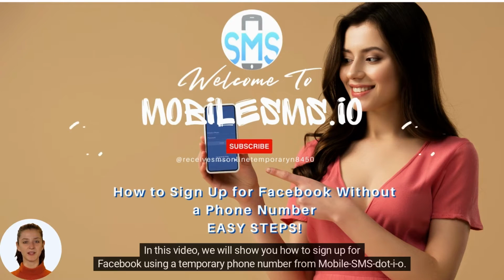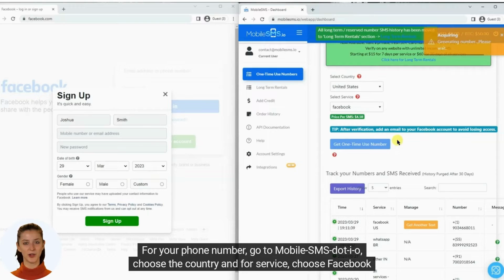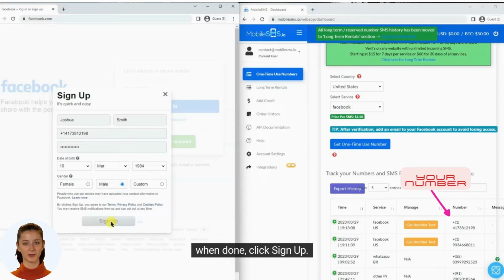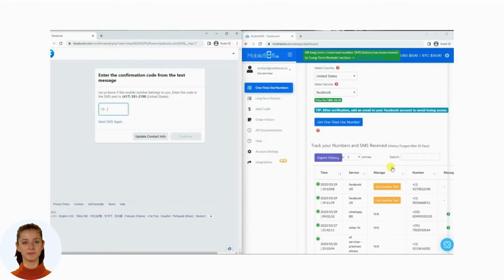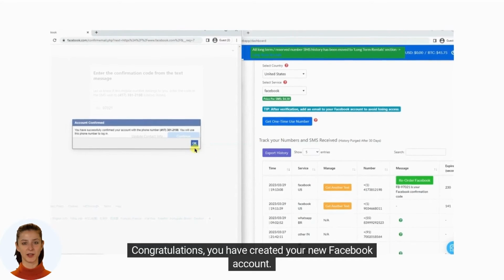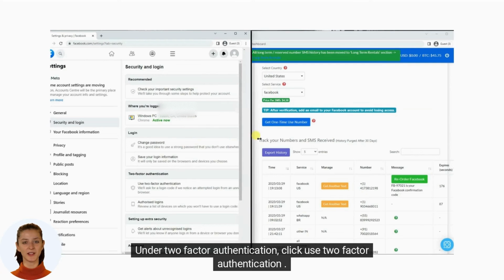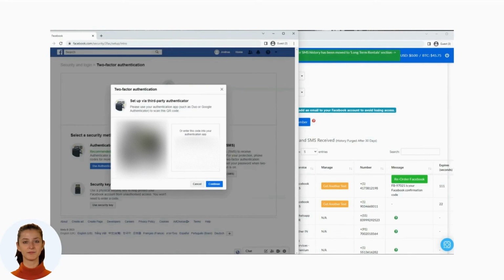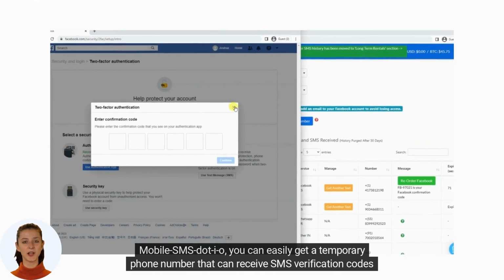Creating Facebook without a Phone Number: Stay Private with Disposable Numbers | MobileSMS.io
In this tutorial, we will guide you through the process of creating a Facebook account without using your personal phone number, ensuring your online privacy. With the rise in data breaches and Facebook's questionable handling of personal information, protecting your privacy online is more important than ever. By utilizing disposable phone numbers from MobileSMS.io, you can easily and quickly create multiple Facebook accounts without revealing your personal phone number.

🔑 Main Features:

Preserve your online privacy
Create multiple Facebook accounts
Quick and secure process
One-time use disposable phone numbers
Rent a phone number for as long as you need it
Watch our video tutorial to learn how to use MobileSMS.io to bypass Facebook's phone number verification and protect your online privacy today!

This is a premium paid service.